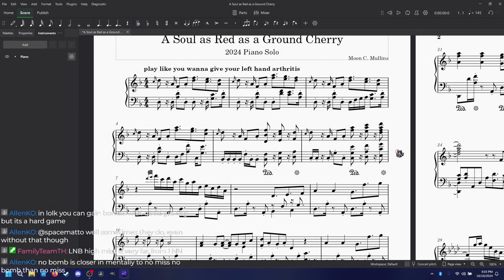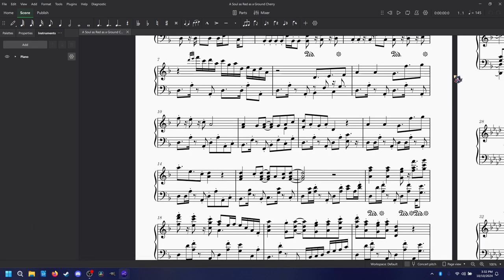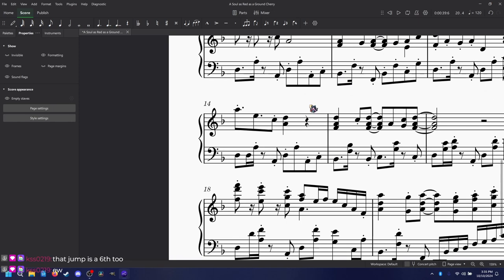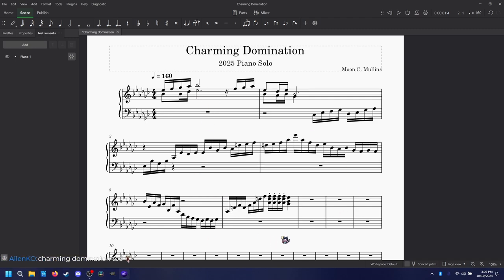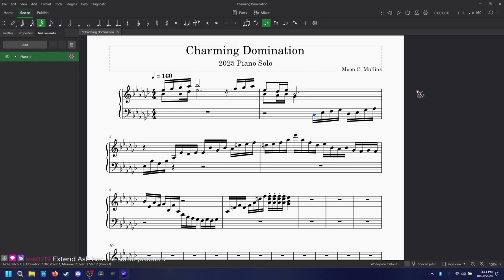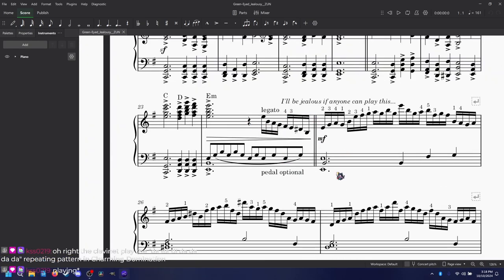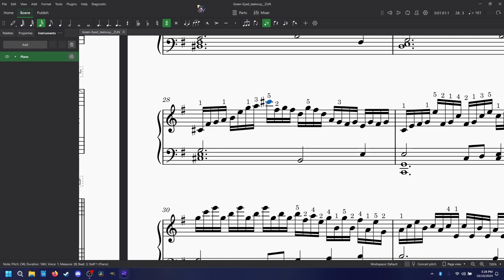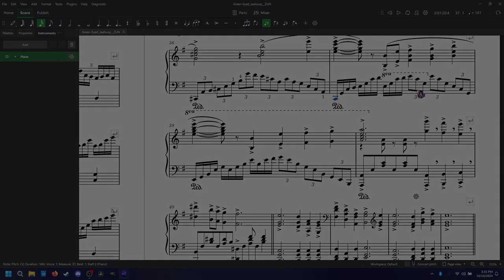I Should Give Up Being a Pianist xD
Just a sneak peak at some piano solo arrangements I'm working on for Touhou Project.

0:00 A Soul as Red as a Ground Cherry
3:47 Charming Domination
6:51 Green Eyed Jealousy